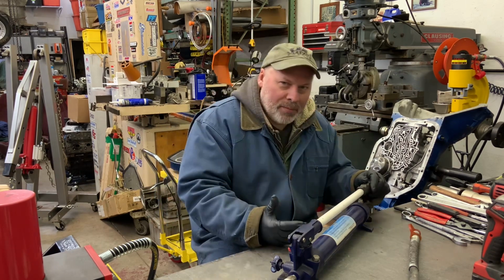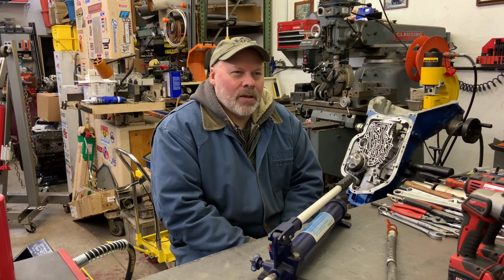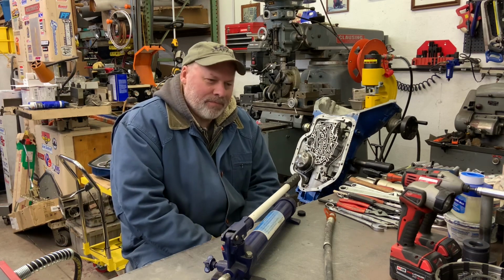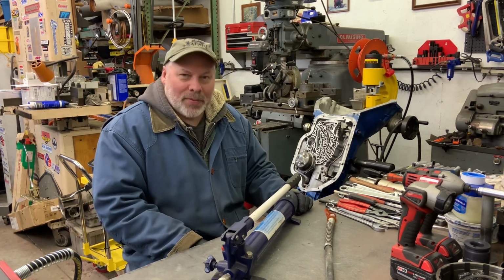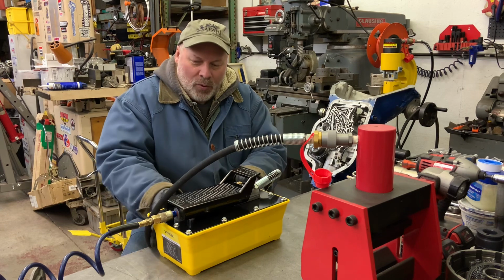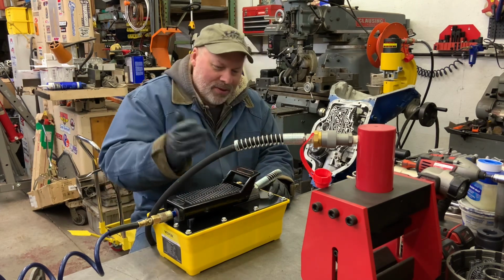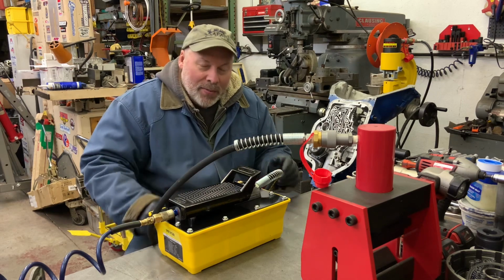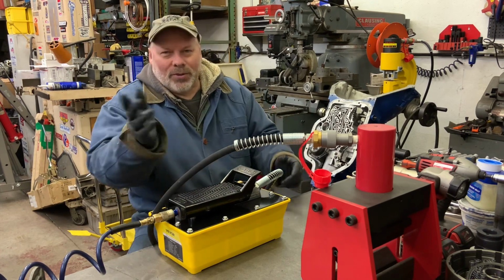Mountains Garage: Shop Hydraulics for Tubing Benders and Such.